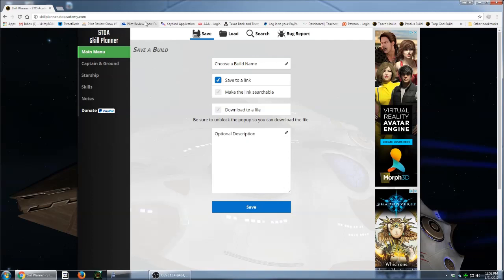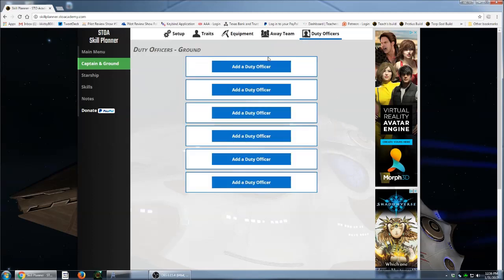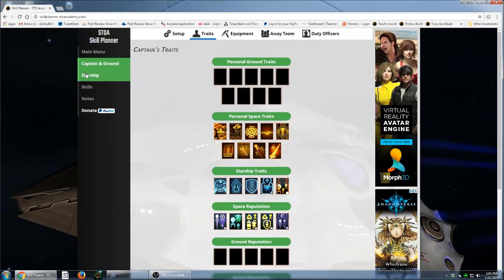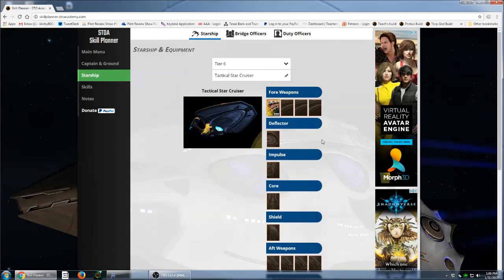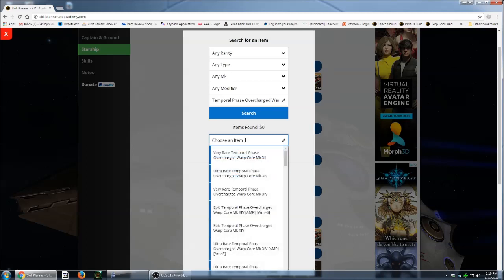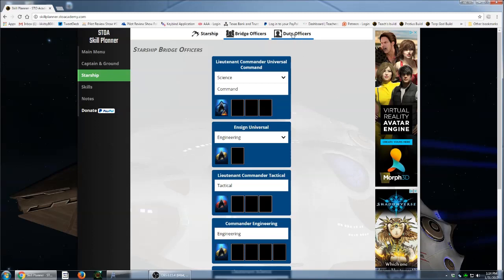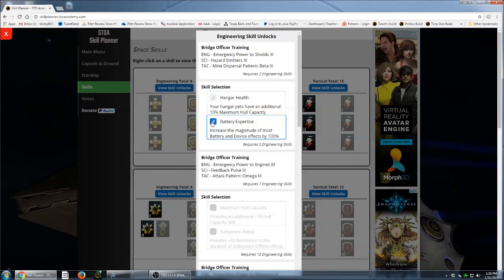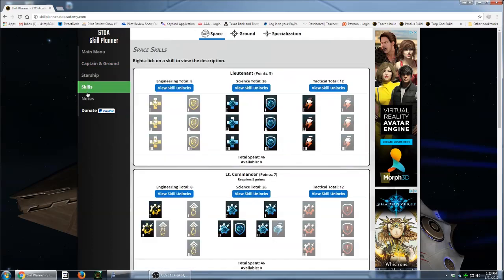Star Trek Online - Teacher's Corner - Using STOAcademy Skill Planner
This tutorial walks the viewer through using a program called the STO skill planner.  This allows you to recreate your ship build for others to offer help and comment.  You can find the skill planner at the address below.